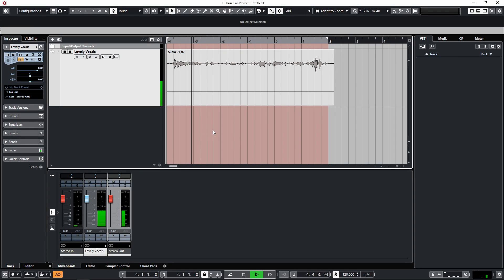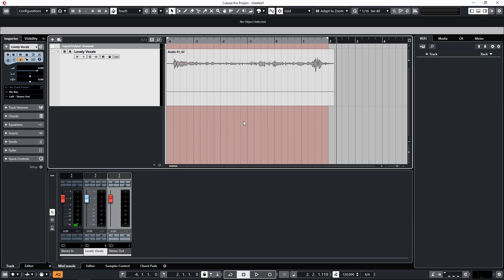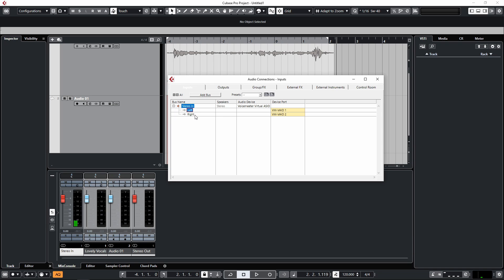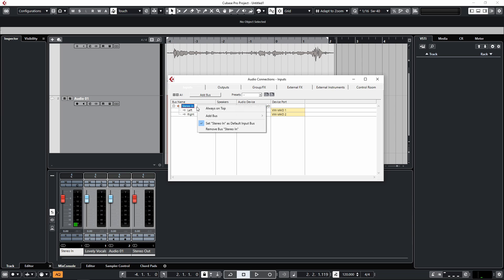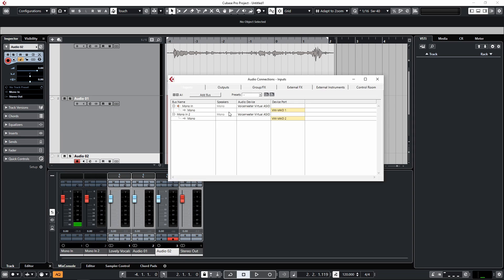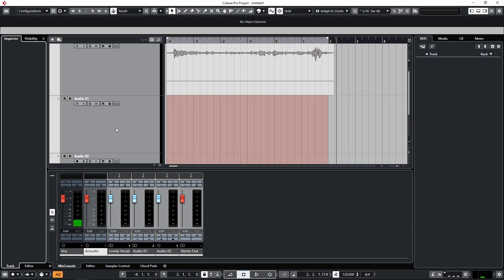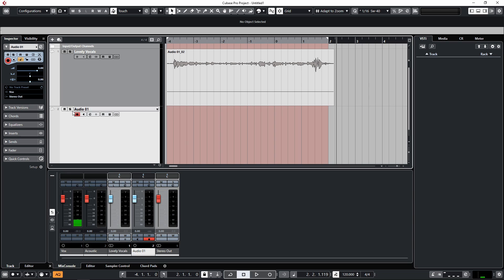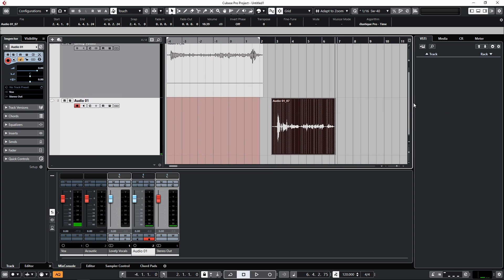Cubase Tips | Recorded Audio playing in ONE Speaker?!? 🤬